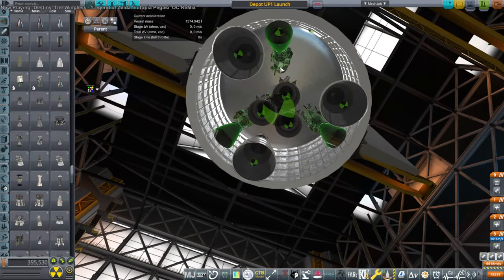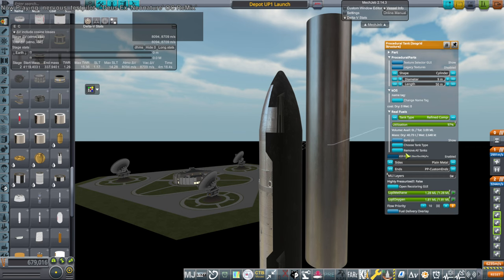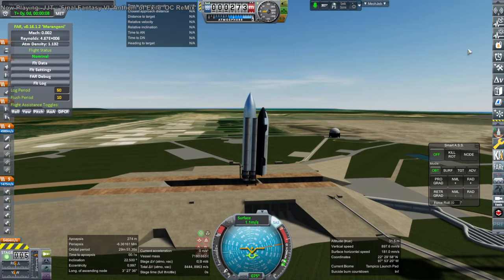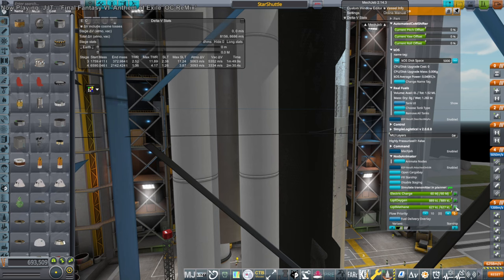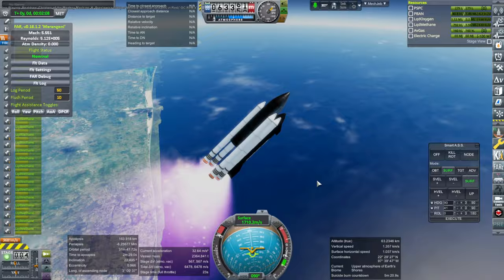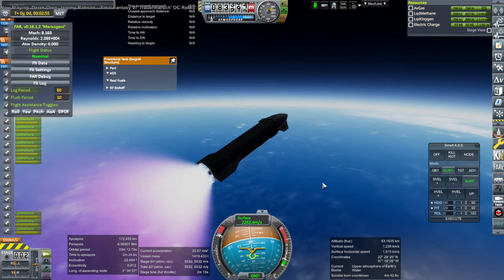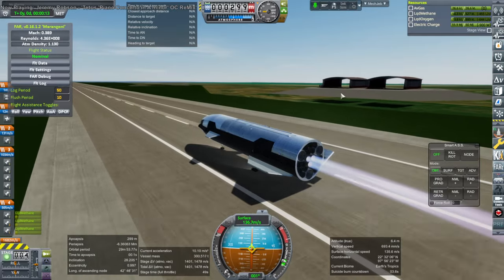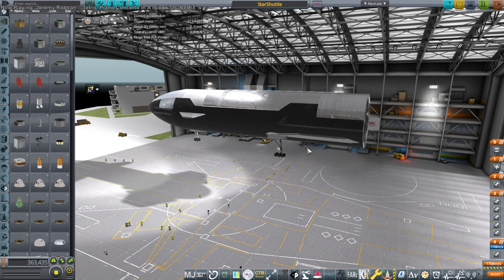Starship on a Shuttle Stack (KSP 1.12 with RO)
Maybe Super Heavy is just overly complicated.